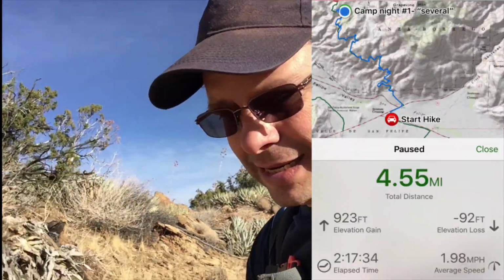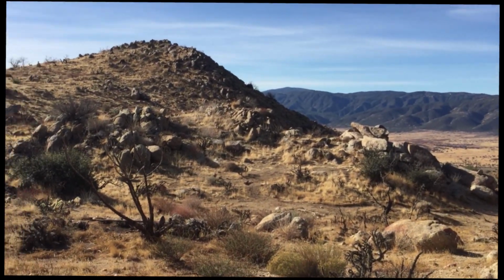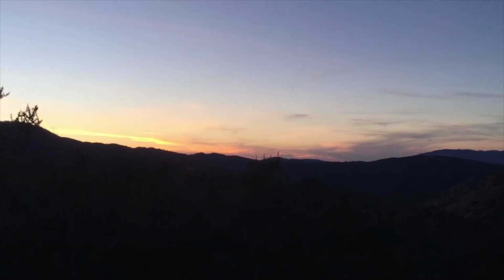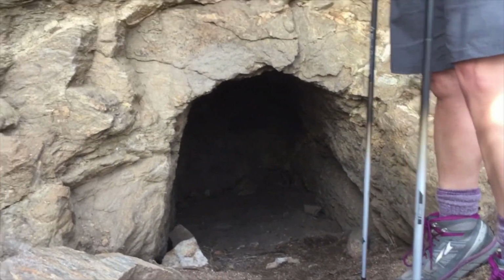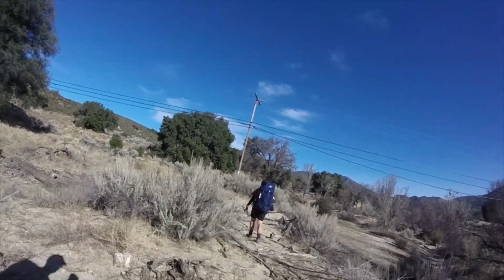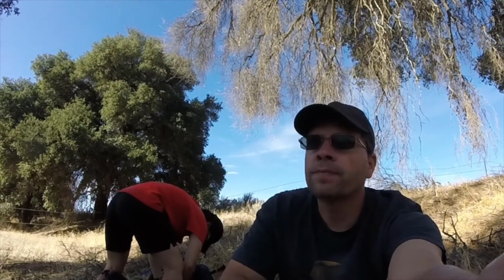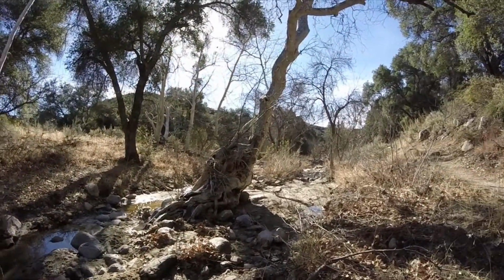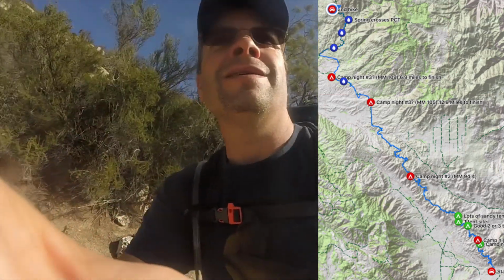PCT Hike - Mile 77-118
This Northbound hike took place on the Pacific Crest Trail from MM 077 thru MM 118.6 in January 2018. Another adventure for Woodglue and his sister Goblin! With this, they have hiked 135.2 Miles of the Northbound PCT together over the past several months. Most of these are documented on other videos linked below.
This video includes information about the trail, water locations, campsite locations and thru hiker resupply options.

First Day: Start at PCT MM 077, first Camp Locations @ MM 081.6

Second Day: Start at PCT MM 081.6, show optional camp locations @ MM 082.4 and MM 083.3, Water Cache at MM 091.2 to second camp location @ MM 94.4 elevation 4200 Ft.

Third Day: Start at PCT MM 094.4, 100 Mile Marker; Barrel Spring @ MM 101 (Bad Tasting Water!), Water in the Canada Verde Creek @ 107.9; third camp location @ MM 109.

Fourth Day: Start at PCT MM 109, Aqua Caliente Creek; Finished at MM 118.6